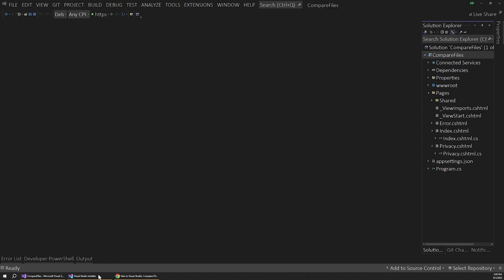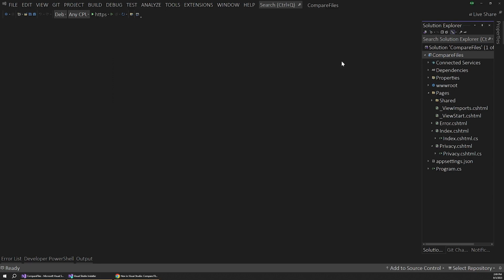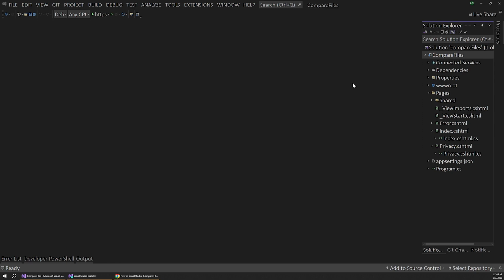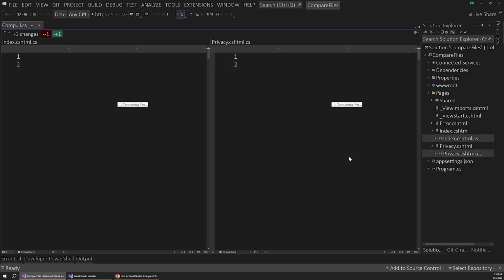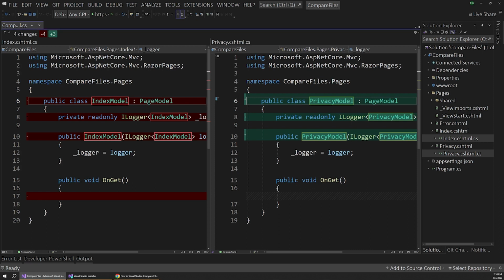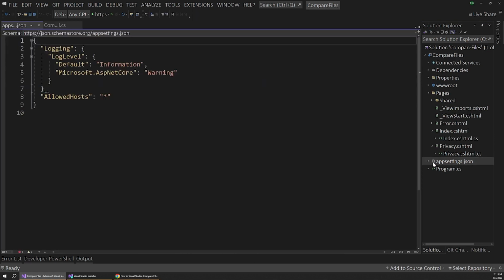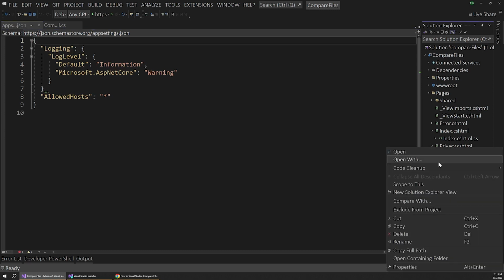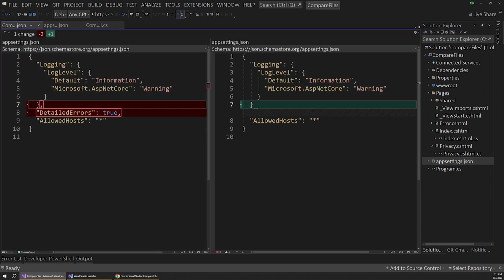Quick Tip! The new file comparison feature in Visual Studio 2022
A quick tip video that shows how to use the new file comparison feature in the latest version of Visual Studio 2022.